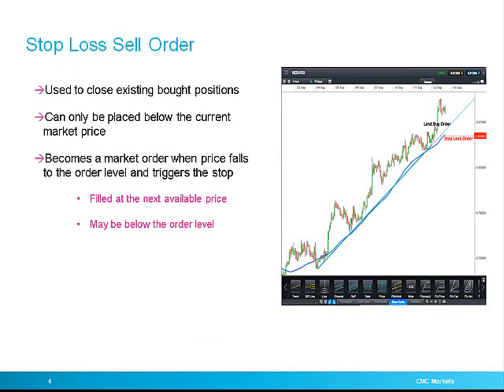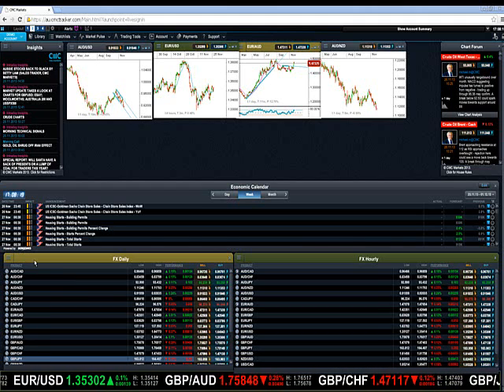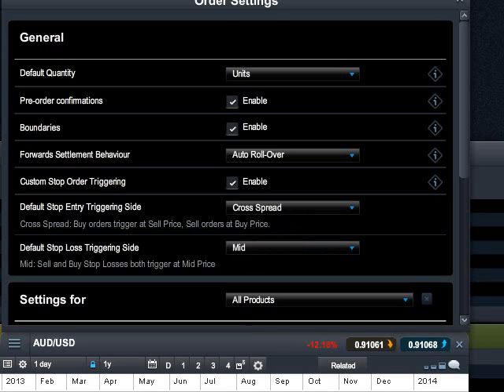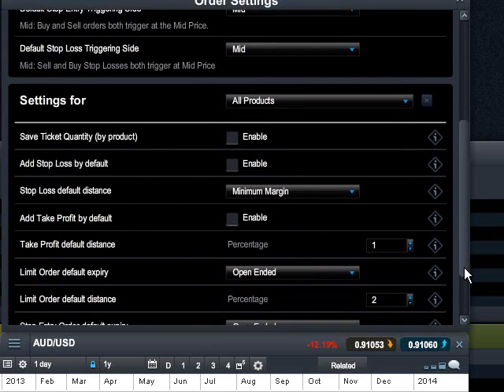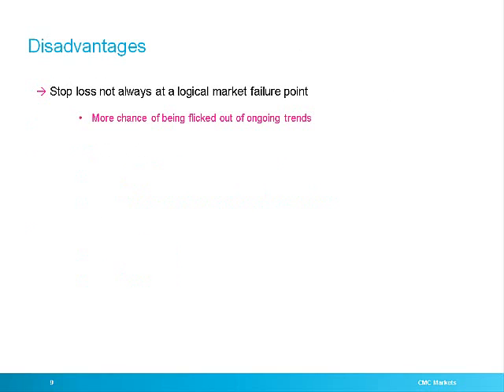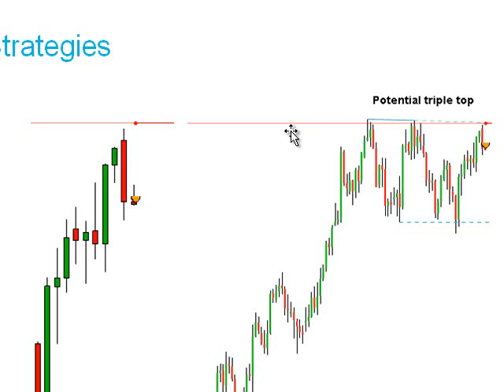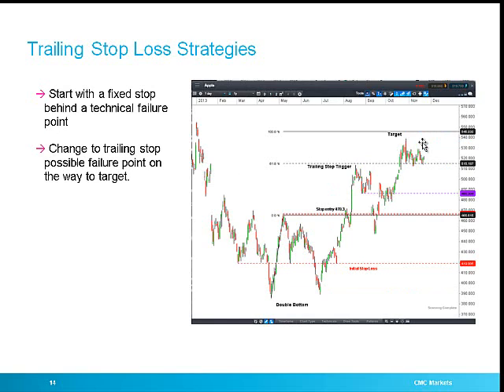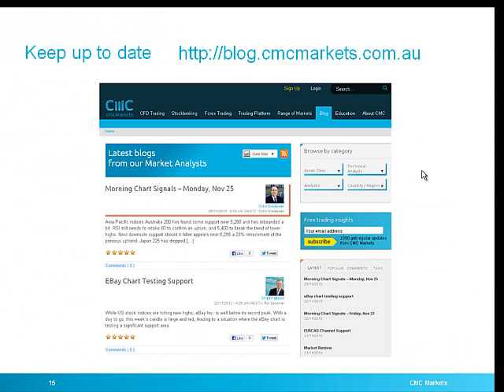Trailing Stop Loss Strategies